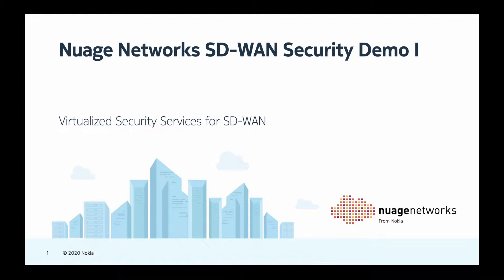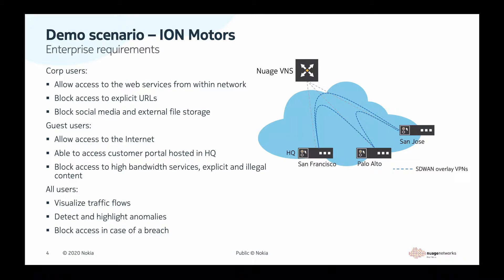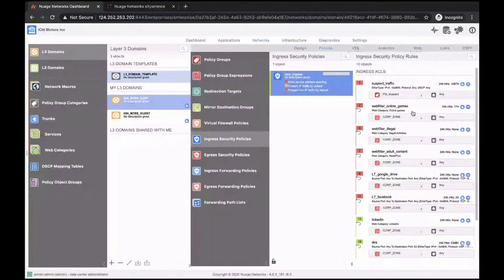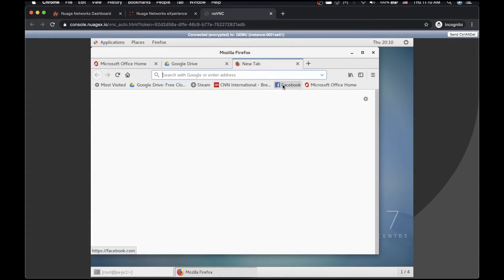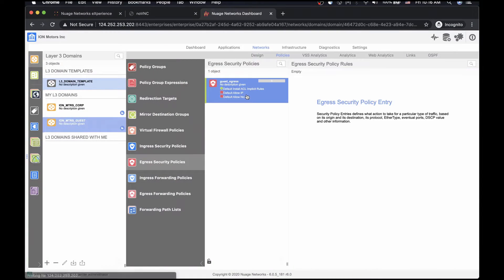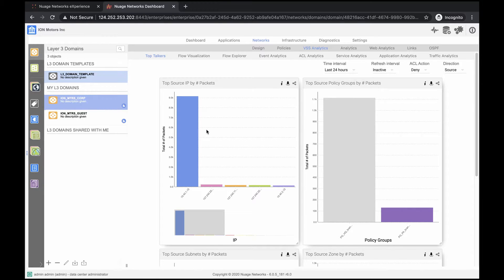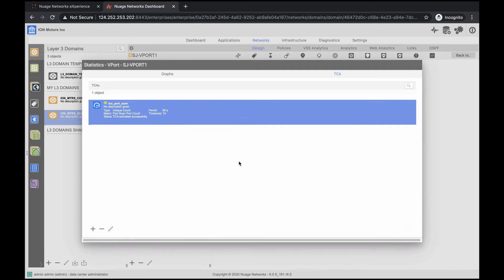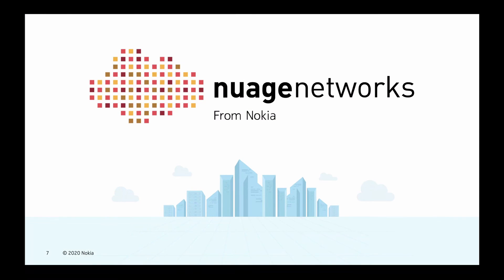Nuage Networks SD-WAN Security Demo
Explore Virtualized Security Services for Nuage Networks SD-WAN. Implement Secure SD-Branch with unique end-to-end security, unified policy, and analytics.